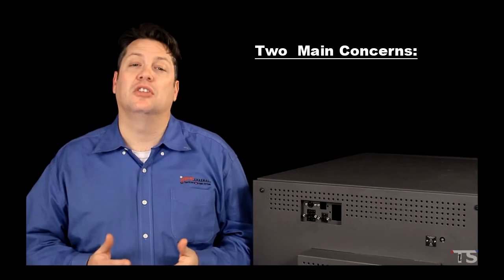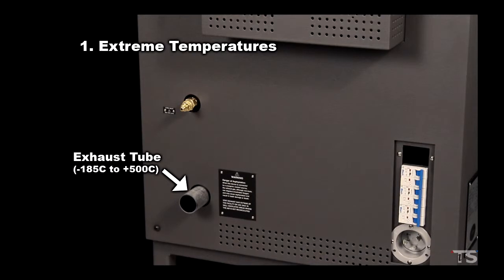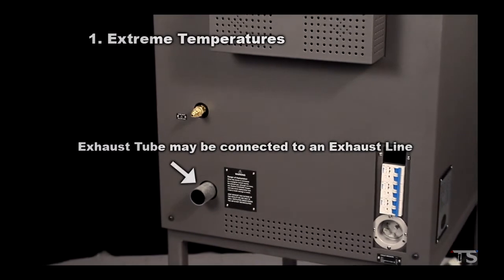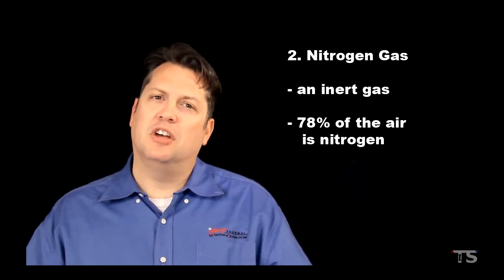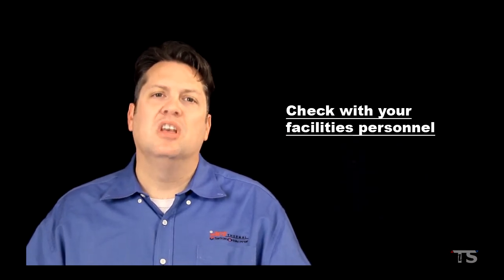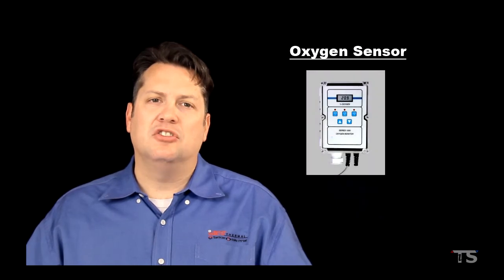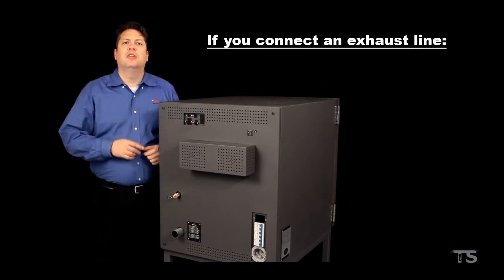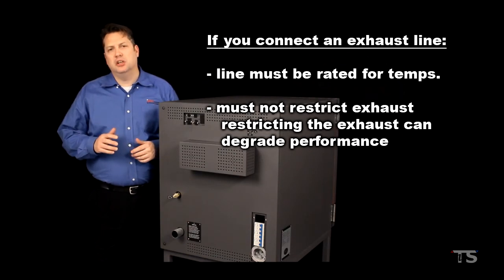1 7 UnderstandingChamberExhaust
Video Training Course: Liquid Nitrogen Thermal Chamber
1 7 UnderstandingChamberExhaust